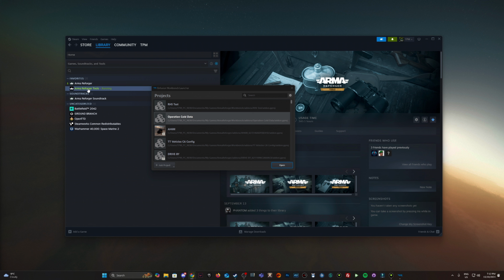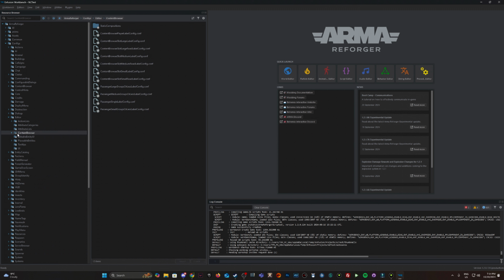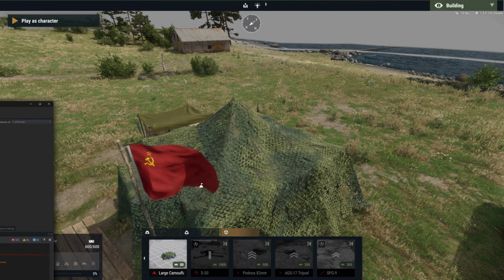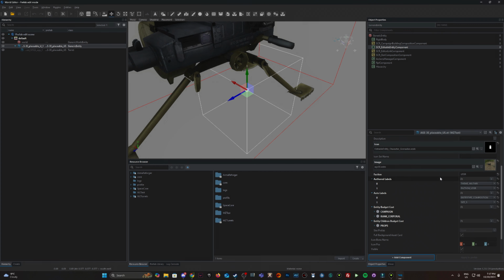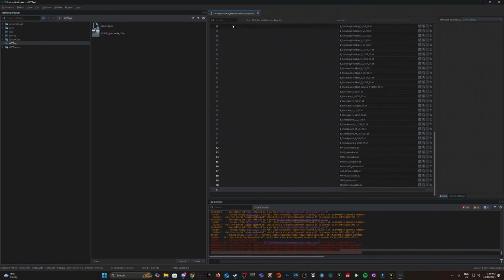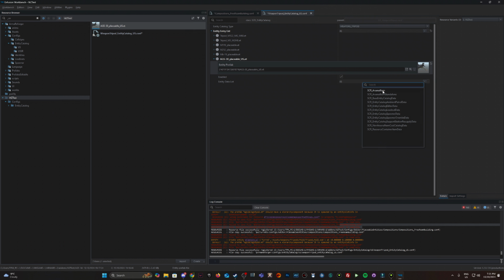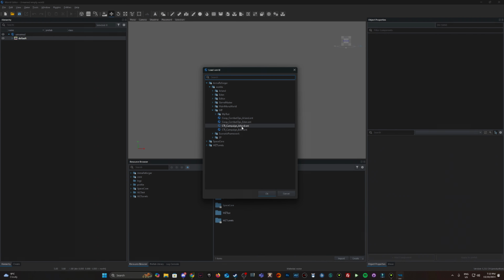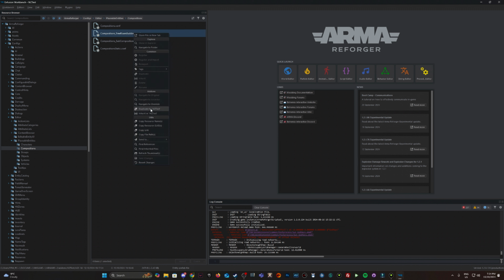Conflict Build Menu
A quick video showing how to add a prefab/object to Conflict mode HQ build menu.

- Playlist: Blissful Dreams - Lofi Girl